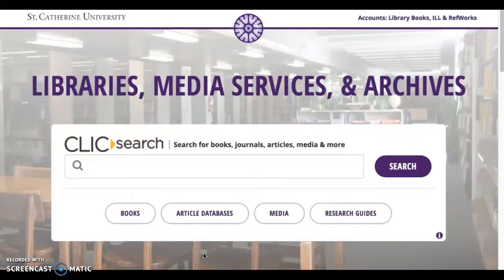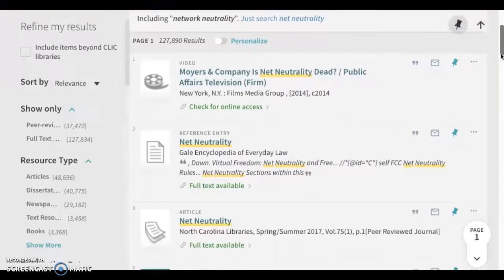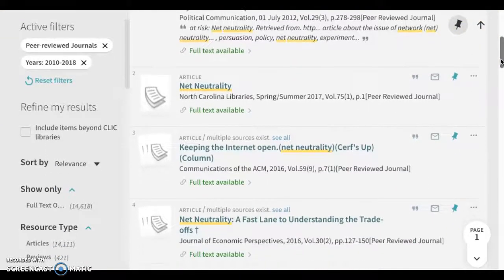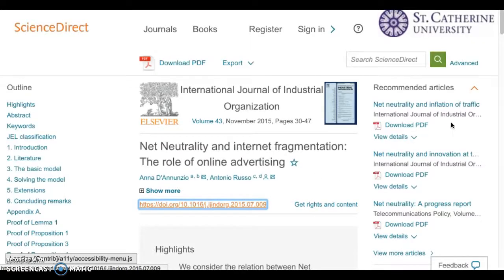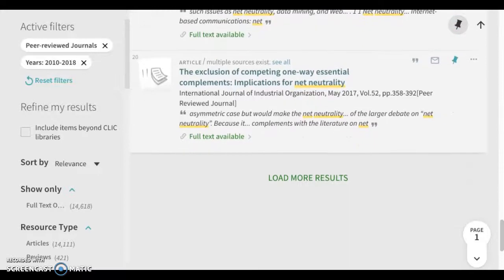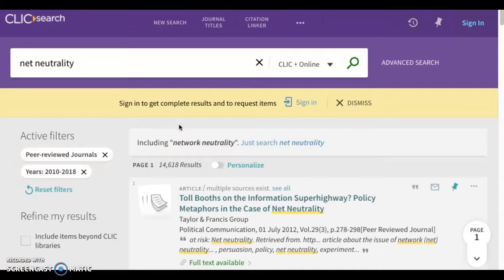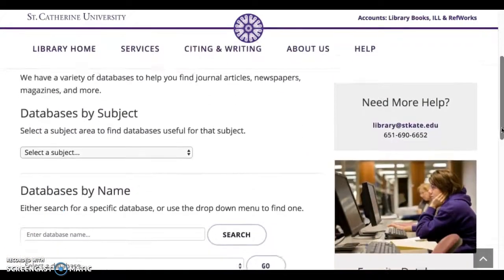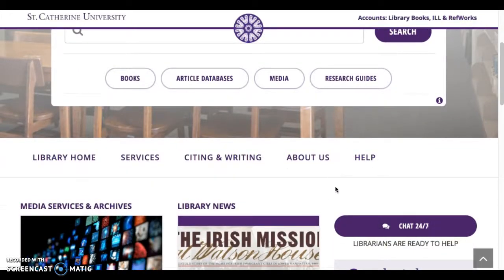TRW: Using CLICsearch to Find Peer-reviewed Articles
A brief video showig how to use CLICsearch on the library website to find peer-reviewed journal articles.